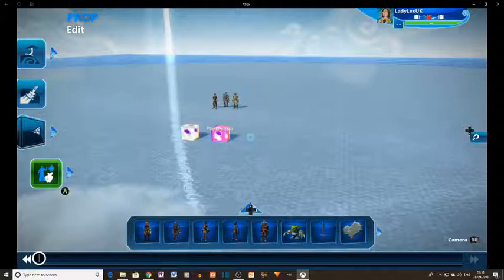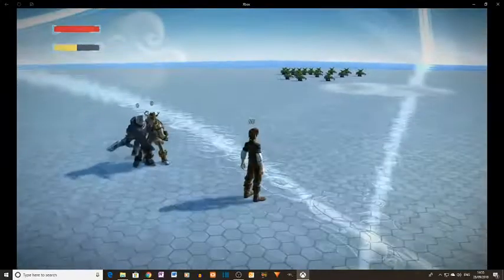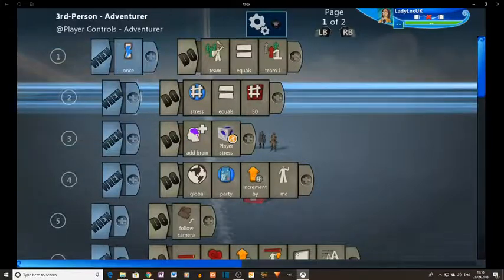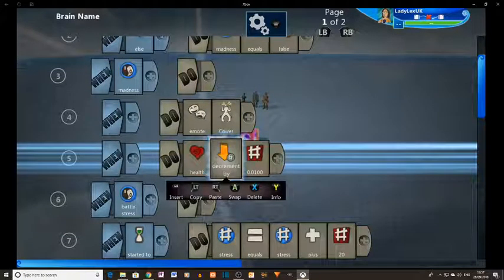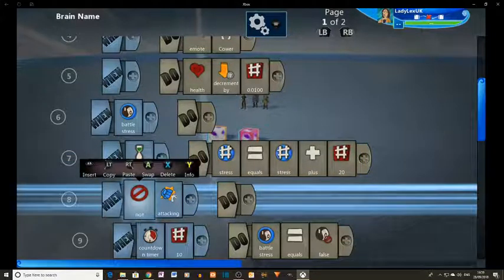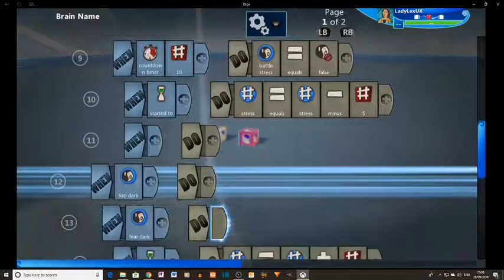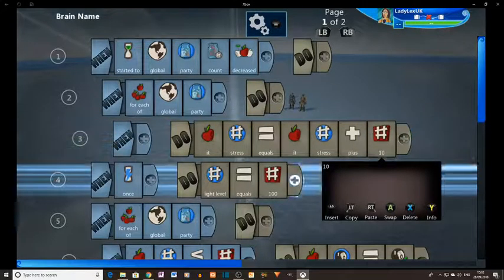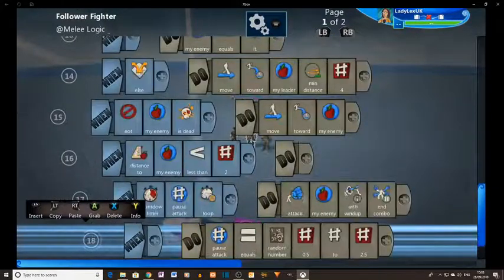Project Spark Tutorial: Stress Mechanics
A look at how to use a stress mechanic to affect your character behaviour, health